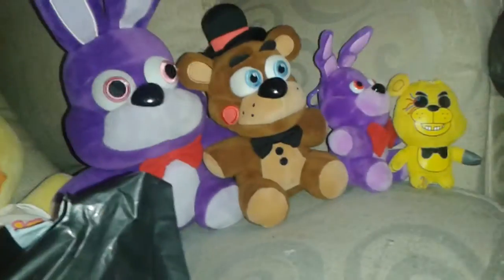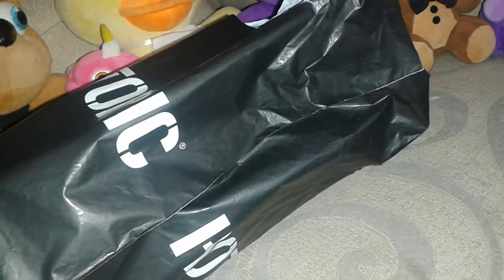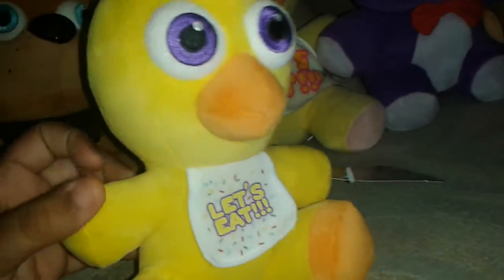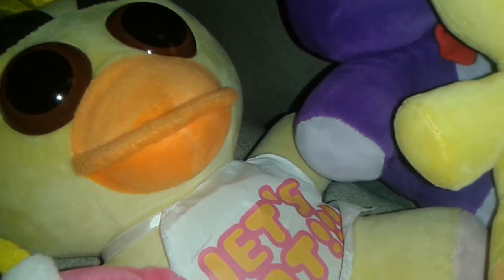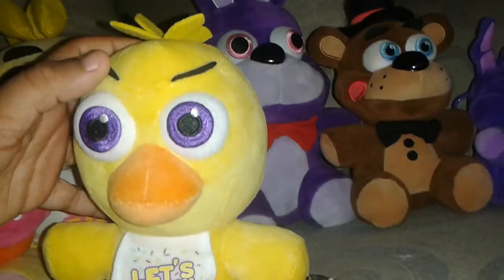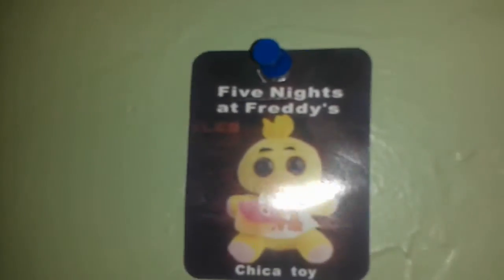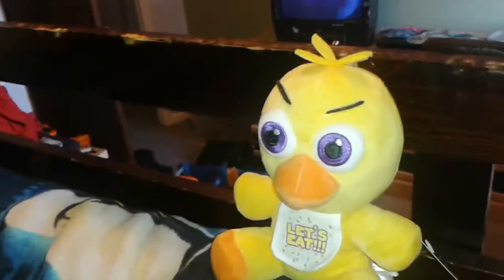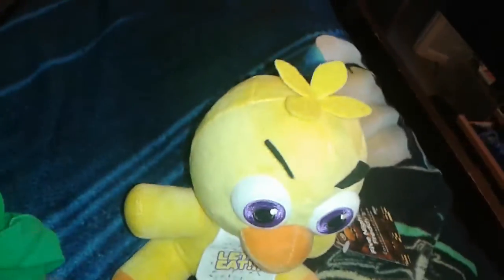The Funko Chica unboxing